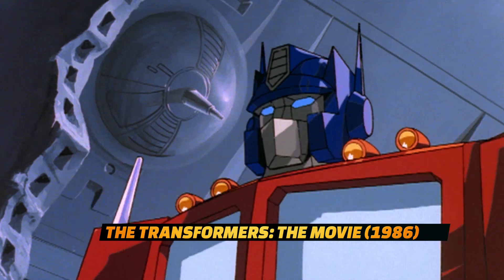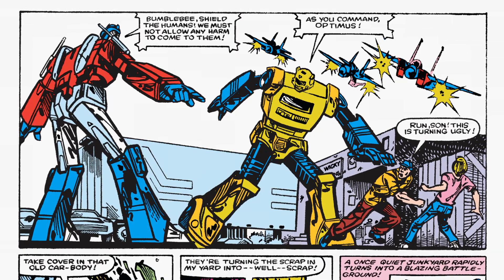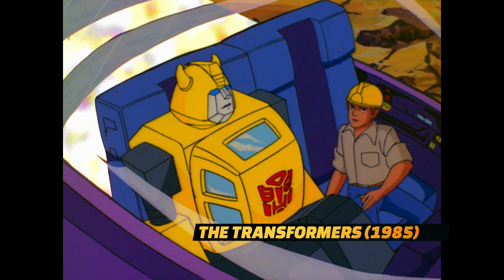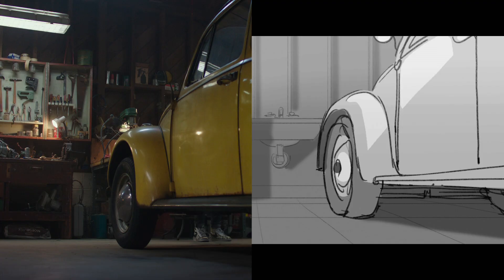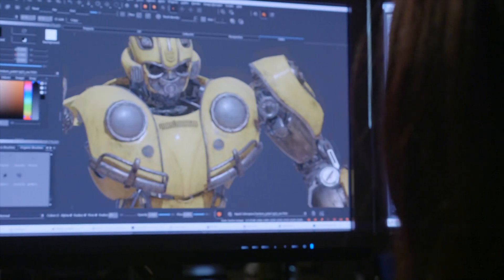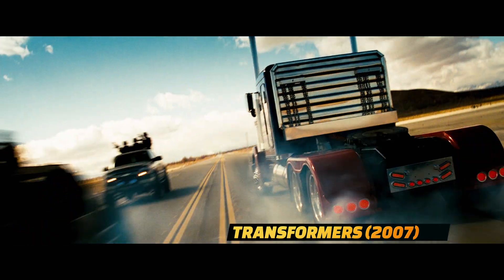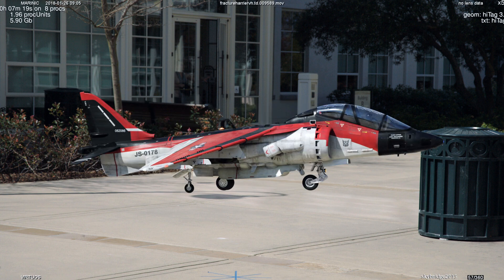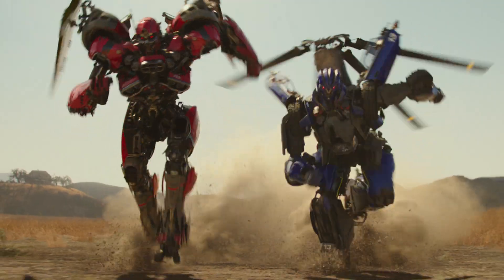Bumblebee (2018) - Bumblebee Goes Back to G1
Modeling the Transformers from the G1 1980s variants while also maintaining some of the design cues from the Michael Bay films.